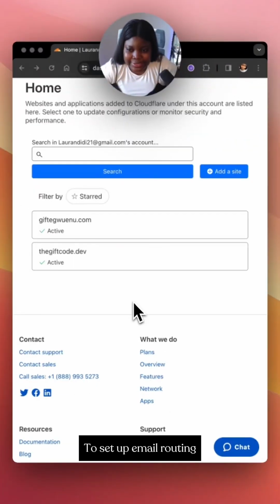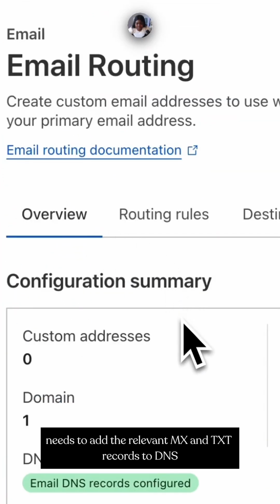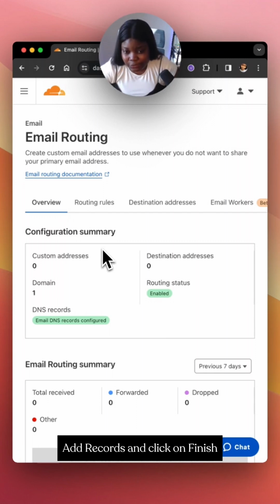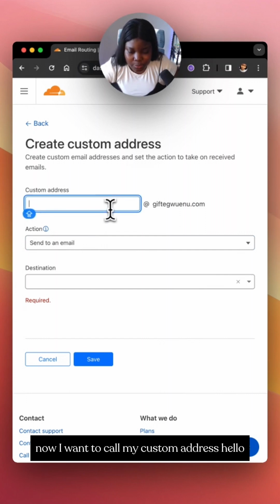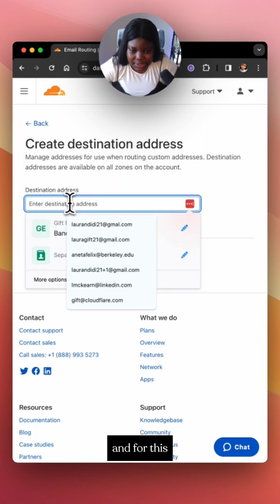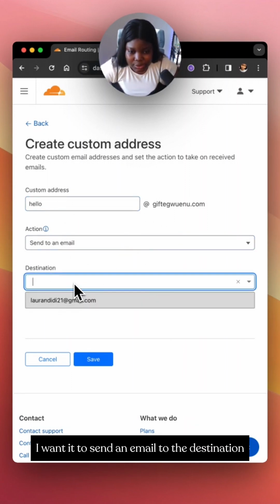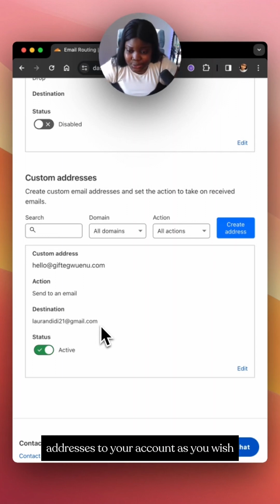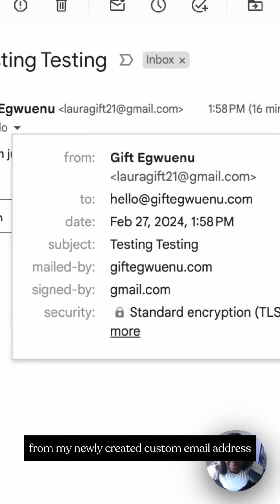Create Custom Email Address with Cloudflare Email Routing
Have you ever noticed almost everyone has a sleek custom email tied to their domains?

Here's how you can create one using @Cloudflare Email Routing

📹 Recording Kit